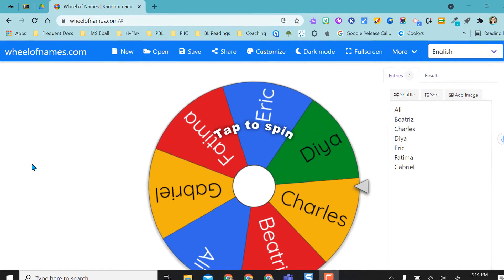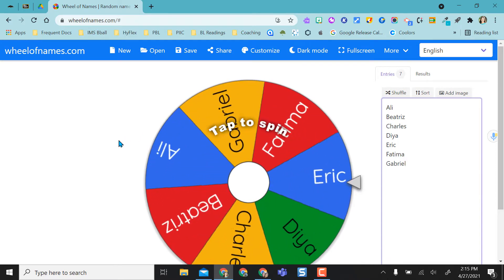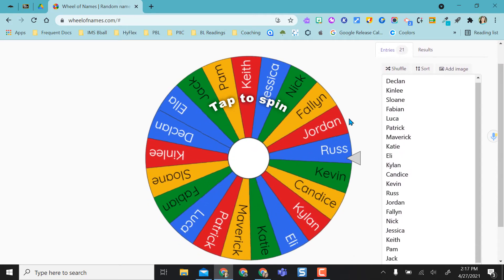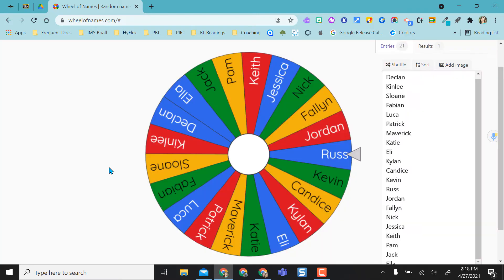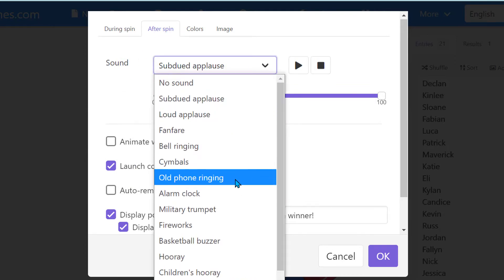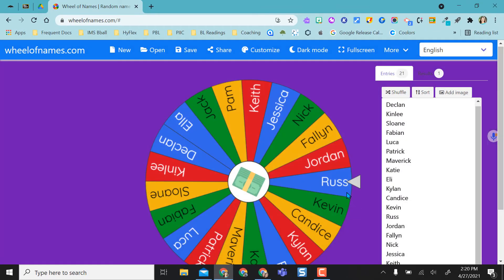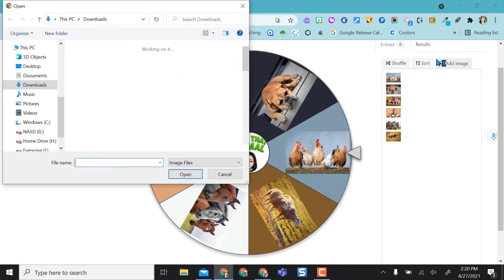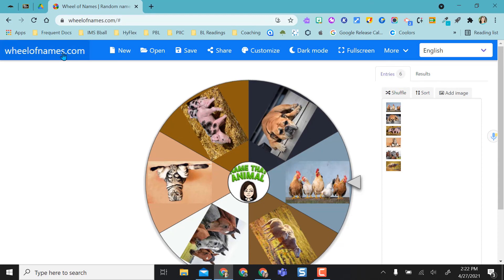Wheel of Names Website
Learn how to use the Wheel of Names website for a simple random name picker or a way to review vocabulary, identify objects/images, and review concepts.